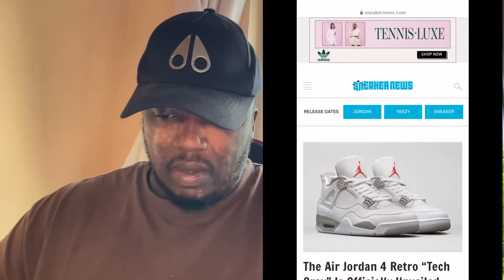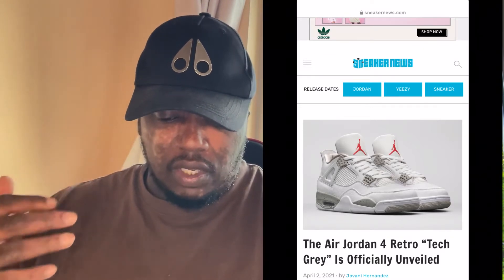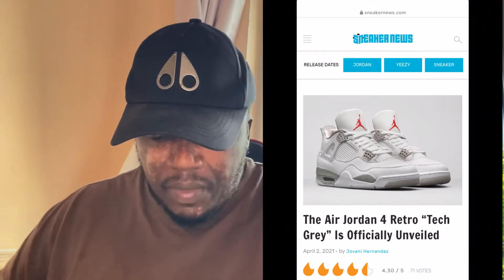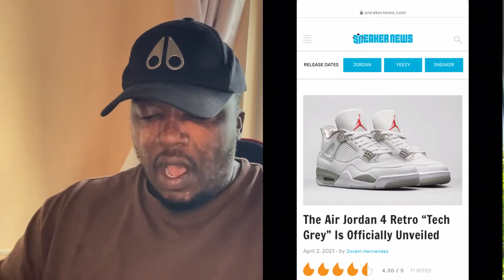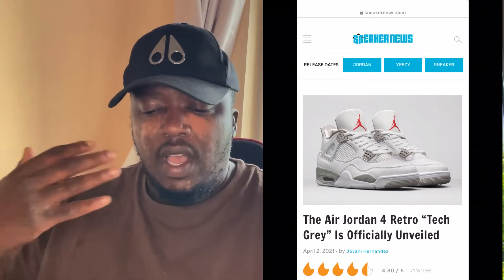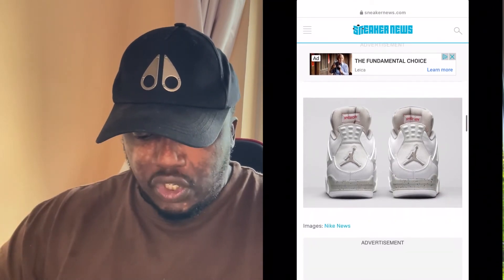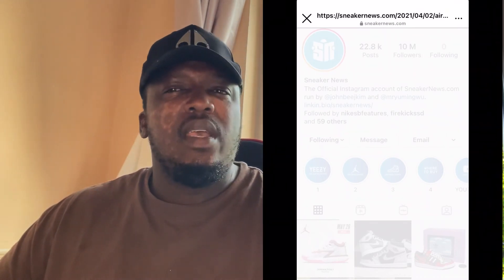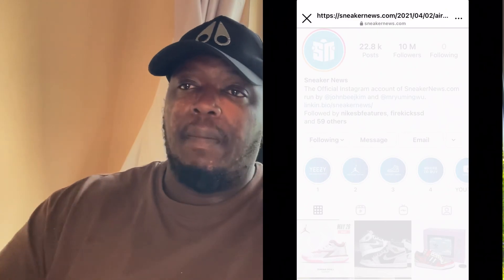Air Jordan 4 Retro "White Oreo" Review (Online), Styling Tips & Resell Predictions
Welcome to my channel guys, were we do sneaker/fashion news, reaction videos and food videos please subscribe and let’s get to 10K subs by May, and just want to say thank you for all the support.